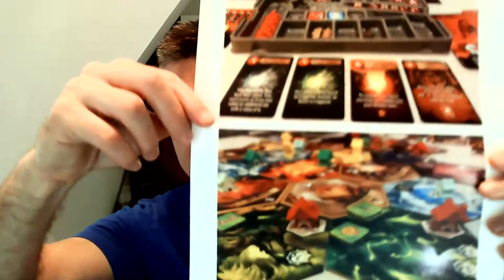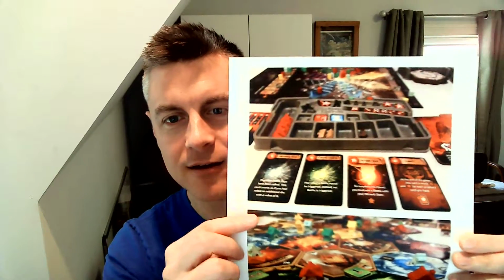Dwellings of Eldervale: My Favorite Game Mechanism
Jamey discusses the worker-placement, engine-building game, Dwellings of Eldervale.